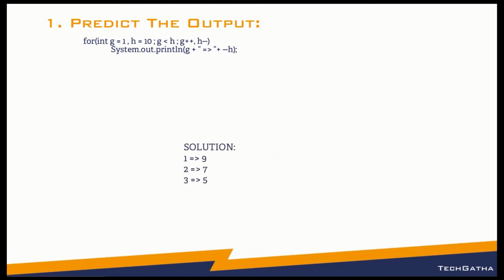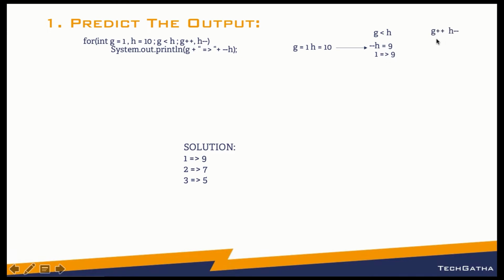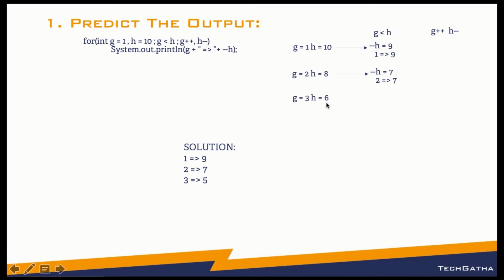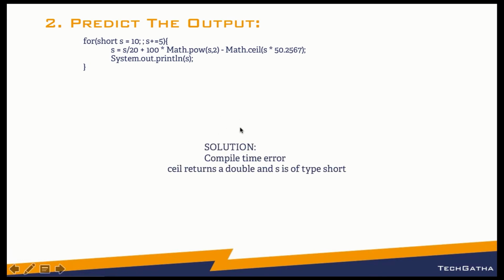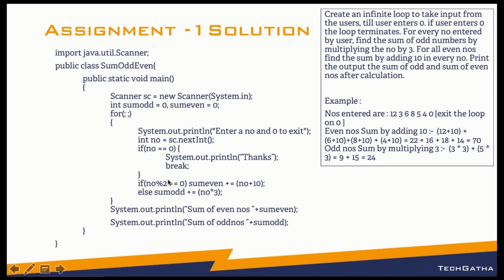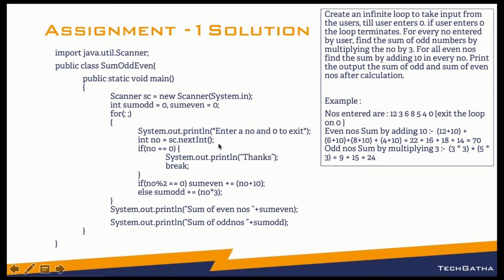Basic Java Assignments 14 - For Loop Variations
This video covers assignments on the various ways a for loop can be written